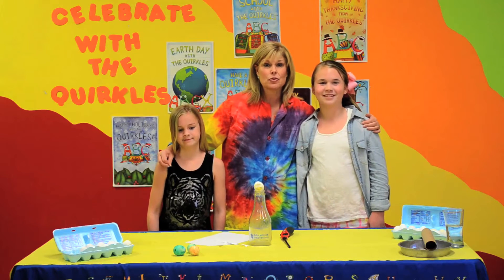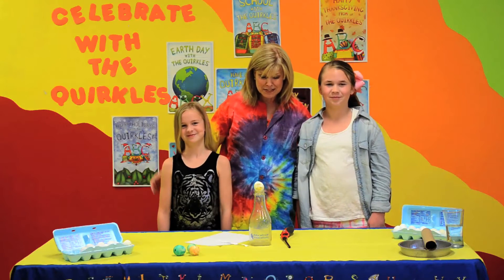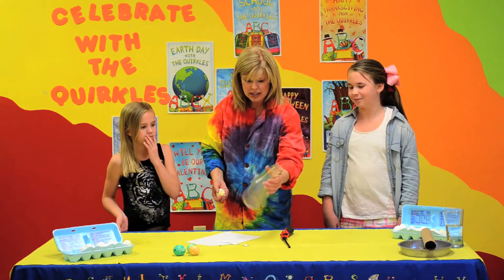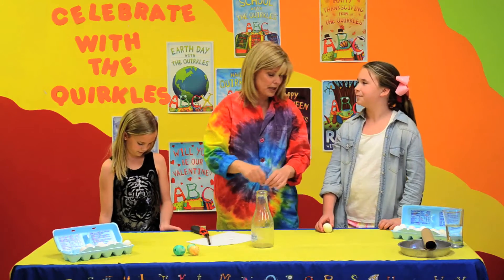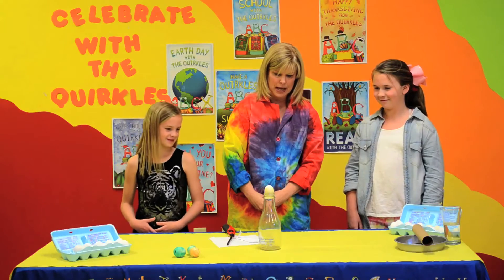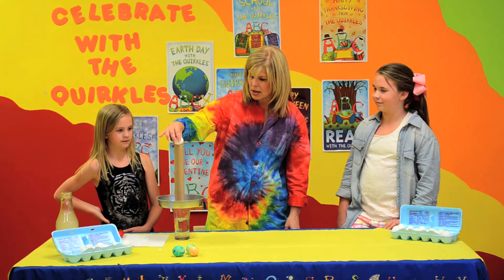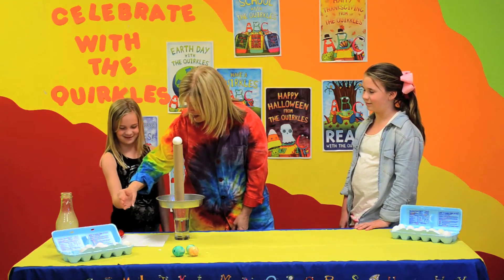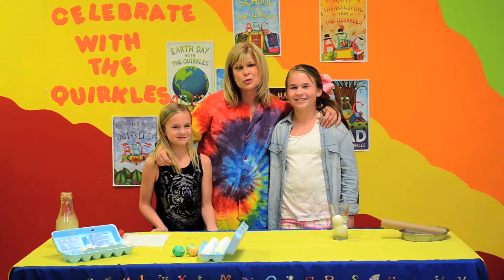"Egg-cellent" Experiments with the Quirkles: Fun Science Experiments to do at School or Home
Try these fun science experiments that feature eggs as the main attraction. These two activities teach concepts of pressure and Newton's Law of Motion.

Experiment #1:
Hardboiled egg
Lighter
Paper
Clear milk Bottle

Experiment #2:
Raw egg
Paper towel tube
Clear glass
Water
Metal cake pan